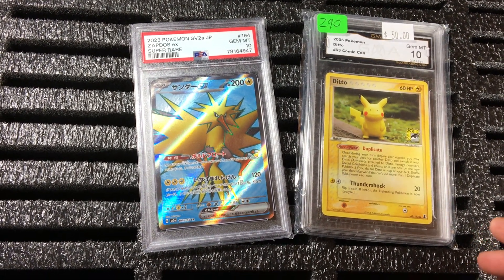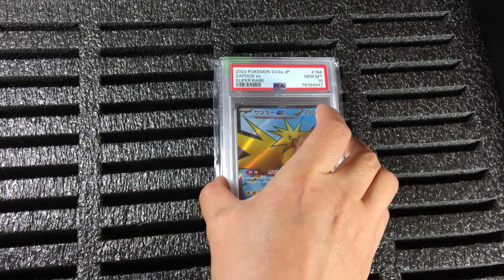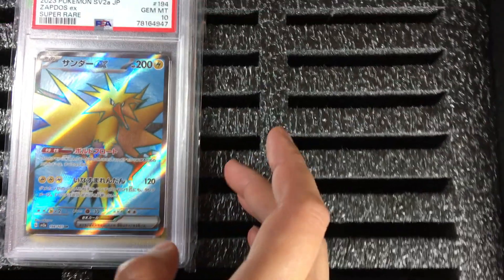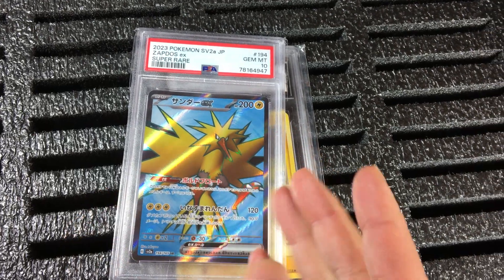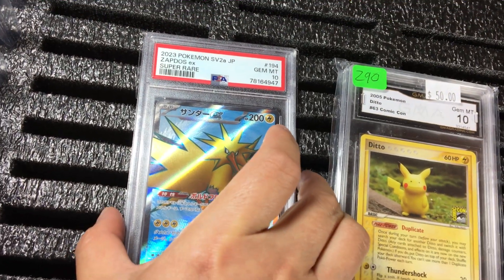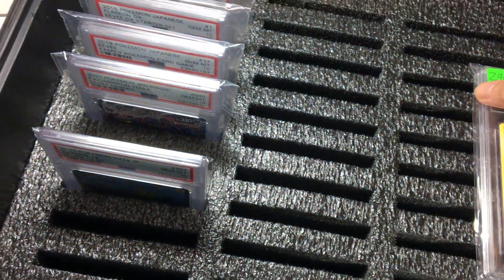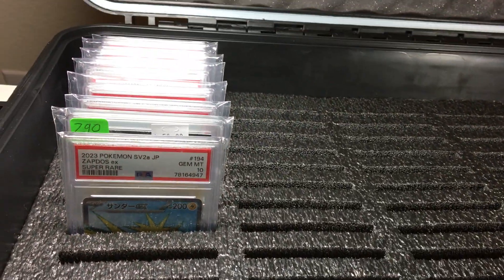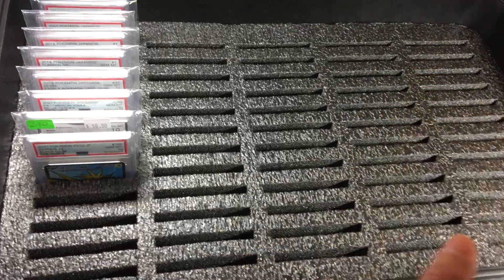Japanese Zapdos Ex GEM Mint 10 from 151 + Ditto 2005 Comic Con GMA 10 Promo!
ZAPDOS EX 194/165 from Pokémon TCG: Scarlet & Violet—151 強化拡張パック ポケモンカード151 released on June 16, 2023.